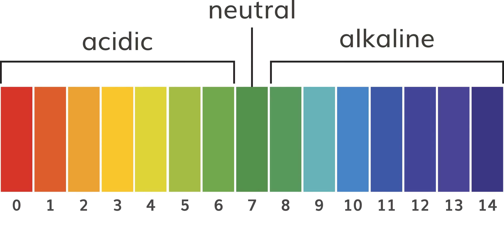What Is Alkaline Water?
Alkaline water is simply water (H2O) that contains alkaline minerals. While regular tap water has a pH that is around 7.5, alkaline water usually has a pH of 8 or 9. On its own, pure water is completely neutral. It is the minerals present (such as sodium, calcium, magnesium, an others) that can alter its pH..